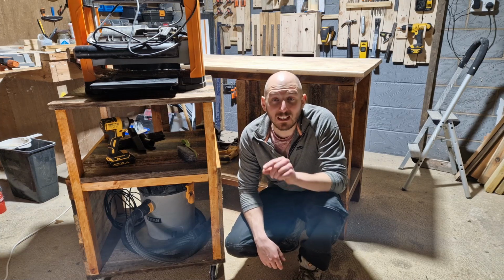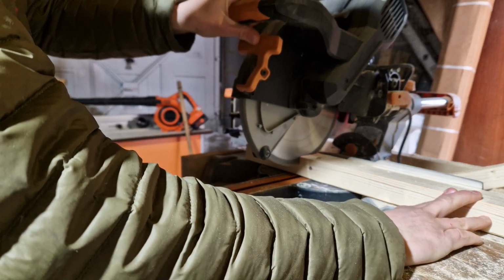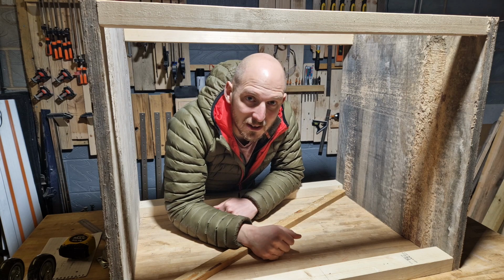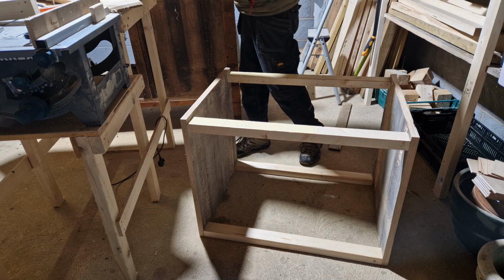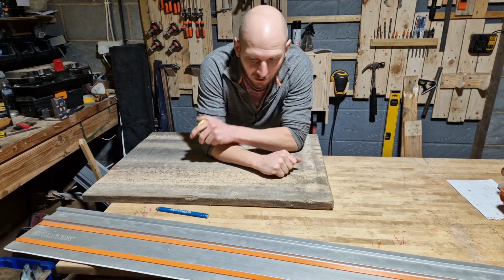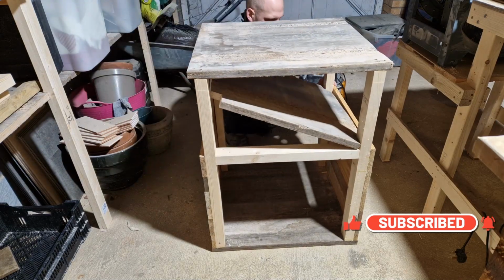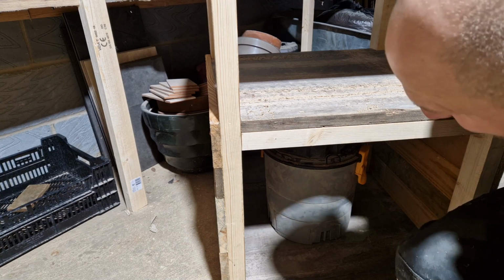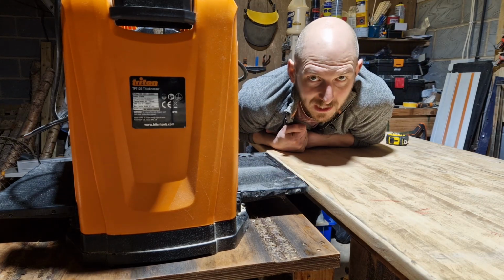SIMPLE SHOP CART for my thicknesser and vac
In this video, I built a shop cart out of scrap. I needed a way to move my thicknesser and shop vac around my workshop without breaking my back. There's only one problem... I refused to buy and wood to do it. I built this purely from scrap!

If you have any questions, leave a comment - I reply to everyone of them.

I didn't mention  in the video, but I bought the castors from B&Q for around £20. That was my only expense.